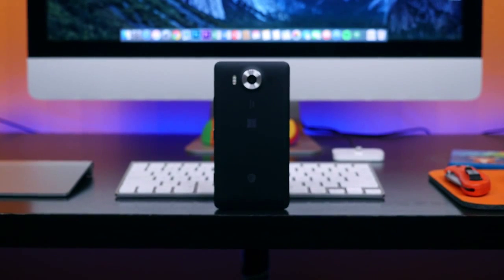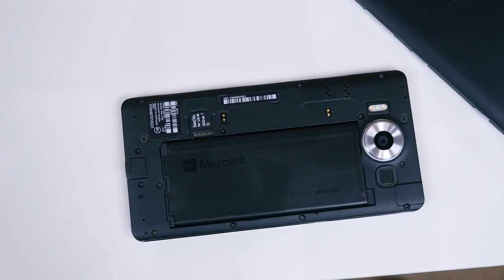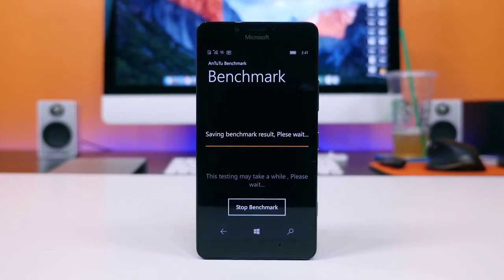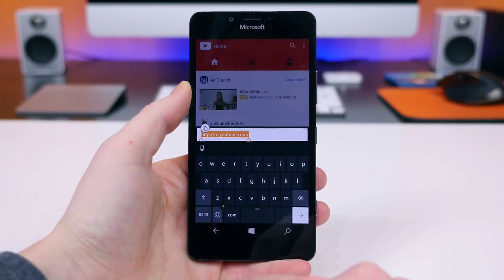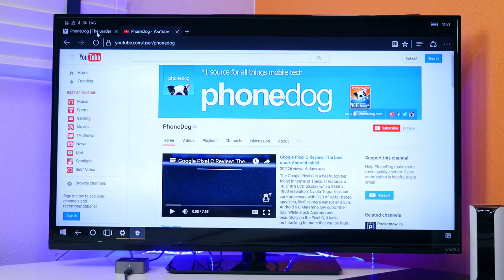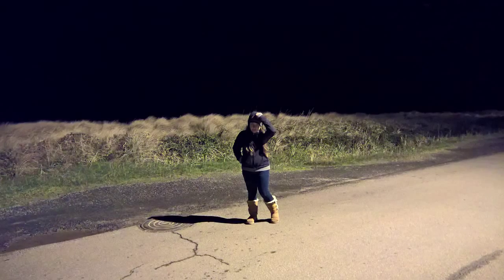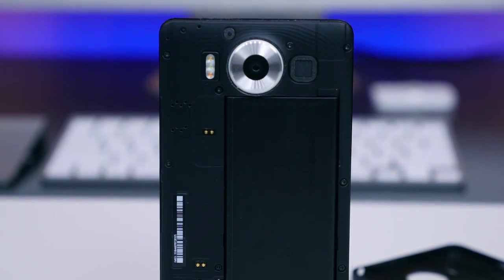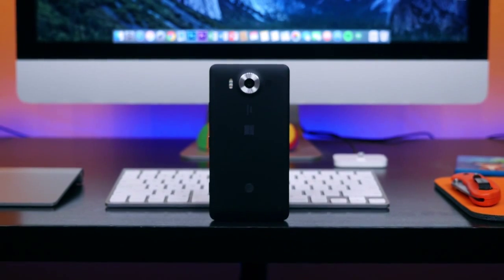Lumia 950 Review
Lumia 950 Review. Challenges and thoughts
Video by: PhoneDog